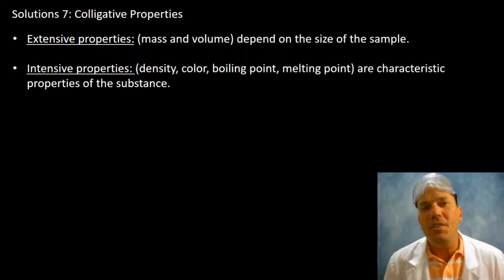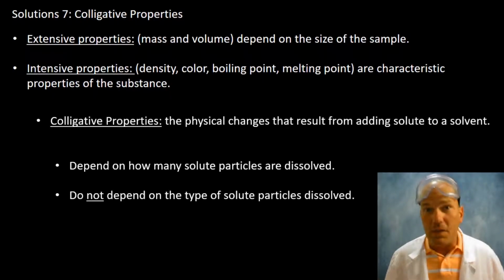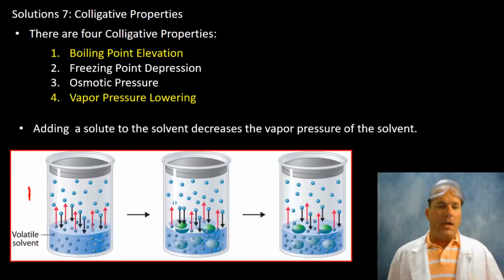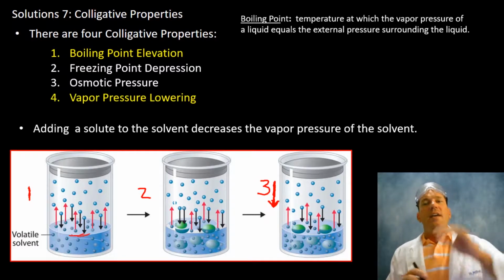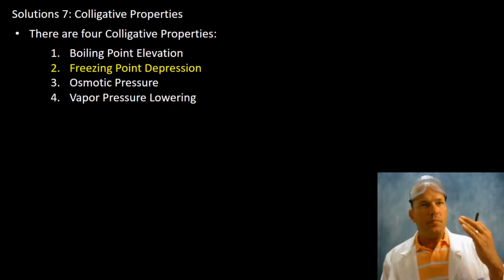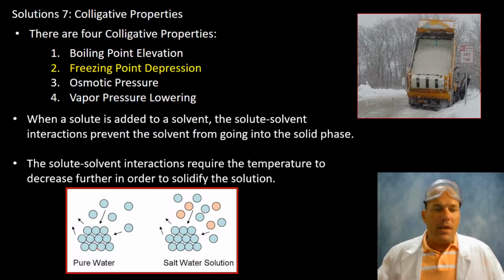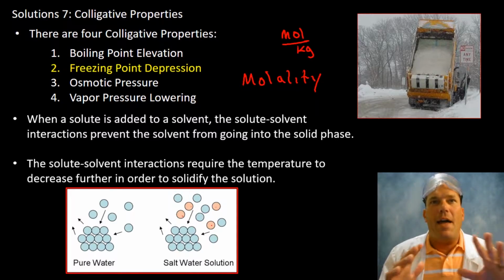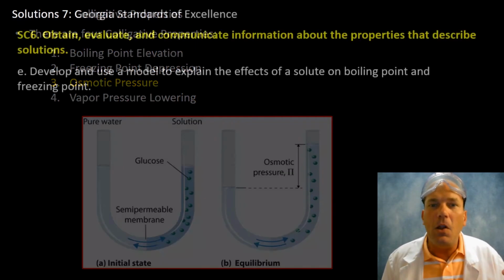Solutions 7: Colligative Properties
In this video, Mr. Pedersen discusses extensive and intensive properties of matter with an emphasis on colligative properties. He teaches about the all four colligative properties, with examples of each.